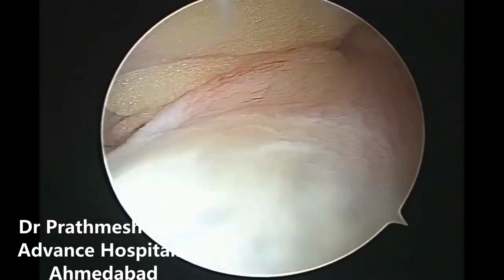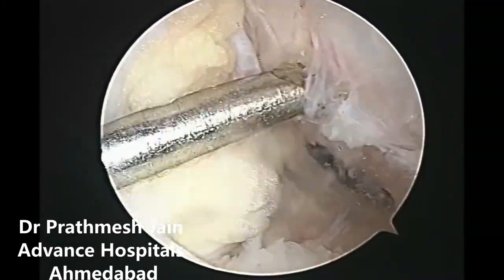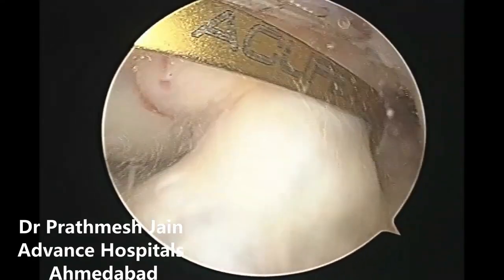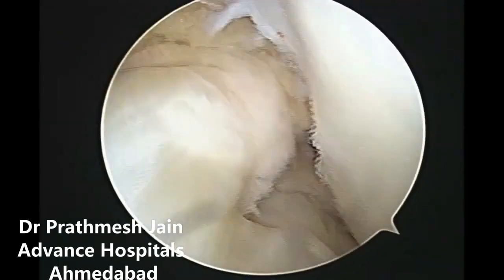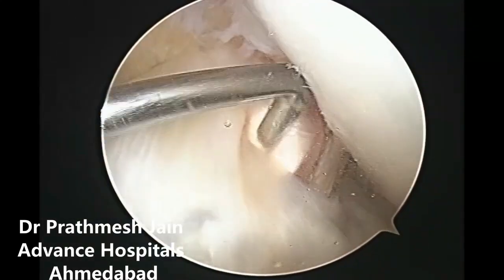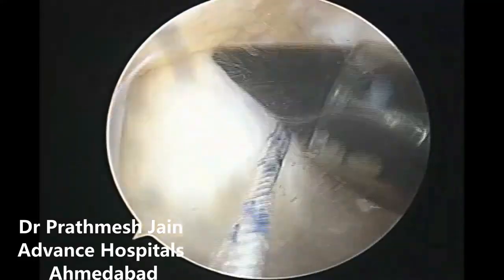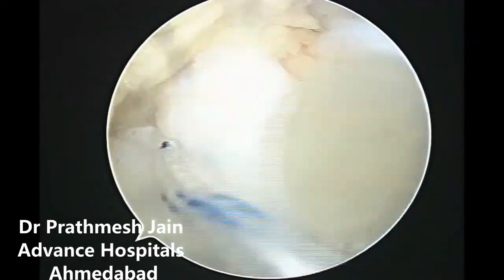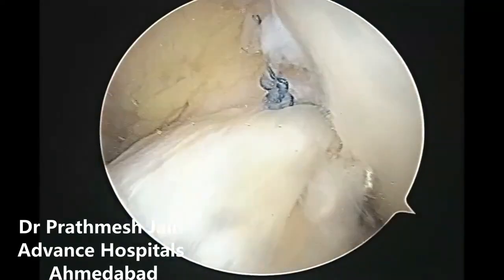ACL augmenation english . Dr Prathmesh Jain. Advance Hospitals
ACL augmentation is a surgical procedure aimed at enhancing the structural integrity of a partially torn or reconstructed anterior cruciate ligament (ACL). Unlike a complete ACL reconstruction, which involves replacing the entire ligament, ACL augmentation focuses on reinforcing the intact portions of the ligament while preserving its native tissue.

Indications

ACL augmentation is typically considered in cases where:

A partial ACL tear is diagnosed, and a significant portion of the ligament remains functional.

The goal is to restore stability while preserving the proprioceptive fibers of the native ACL.

There is no significant associated damage to other knee structures.

Techniques

ACL augmentation can involve various methods depending on the surgeon's preference and the extent of the injury:

1. Suture Augmentation

Reinforcement of the partially torn ligament with sutures.

Often used in acute injuries with good quality native tissue.

2. Graft Augmentation

A small graft, often from the hamstring or a synthetic material, is used to reinforce the native ACL.

This may involve the use of autografts, allografts, or synthetic options like Ligament Augmentation Reconstruction System (LARS).

3. Internal Brace

A strong fiber tape or synthetic ligament is anchored to provide support.

This technique allows for early mobilization and enhances the healing process.

4. Arthroscopic Techniques

Arthroscopy is commonly employed for minimally invasive augmentation.

Instruments like FiberTape® (Arthrex) or other reinforcement materials may be used.

Advantages of ACL Augmentation

Tissue Preservation: Maintains the native ACL tissue, which can promote natural healing and retain proprioception.

Minimally Invasive: Smaller incisions and less tissue disruption compared to full ACL reconstruction.

Shorter Recovery Time: Preserving native structures may lead to quicker rehabilitation.

Reduced Risk of Graft Complications: Lower chances of graft failure or donor site morbidity.

Recovery and Rehabilitation

Early Mobilization: Rehabilitation protocols often emphasize early movement to prevent stiffness and promote healing.

Progressive Strength Training: Focuses on regaining knee strength and stability.

Return to Activity: Patients may